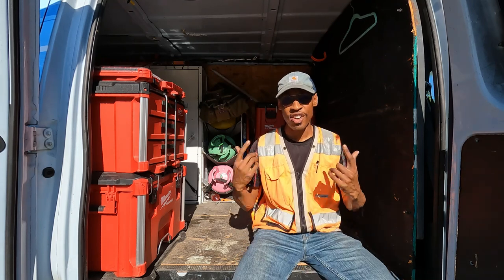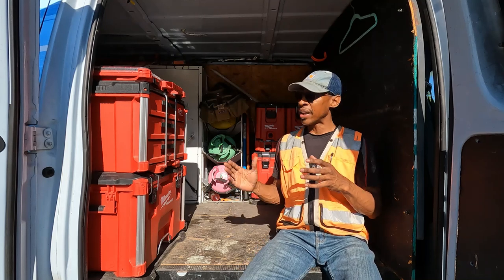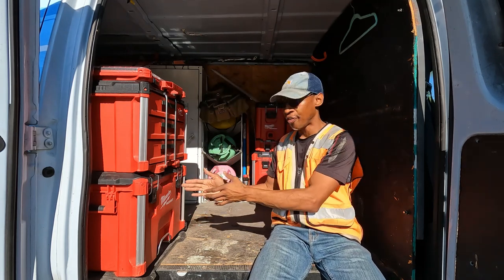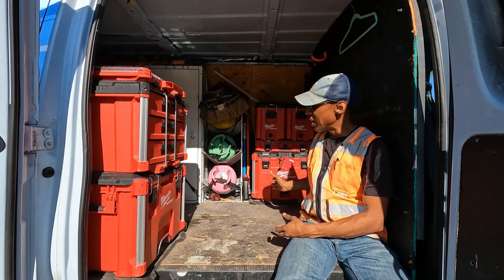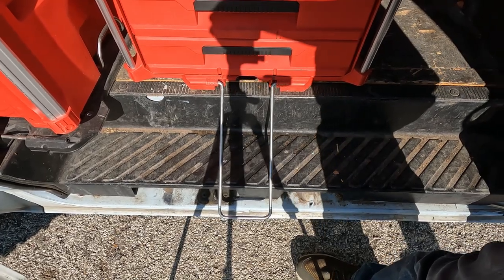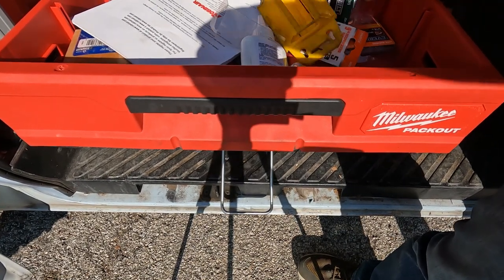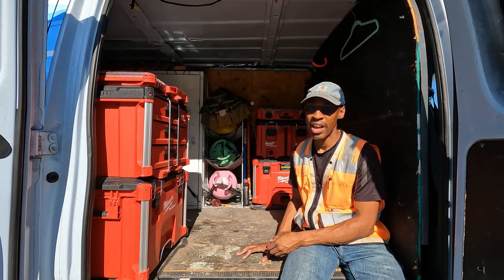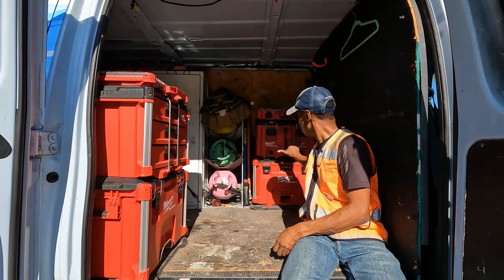My 2023 Milwaukee Packout Electrician & Hvac Setup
In this video, I am showing you my 2023 Milwaukee Packout Electrician & Hvac Setup. This setup is perfect for anyone looking to save money on their electrician and HVAC needs!